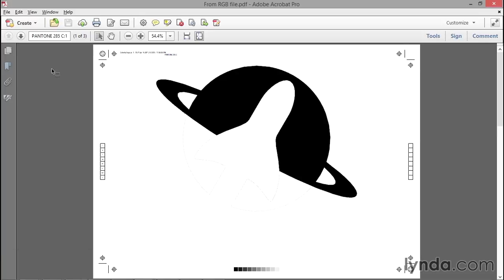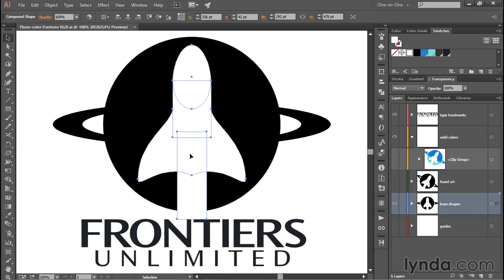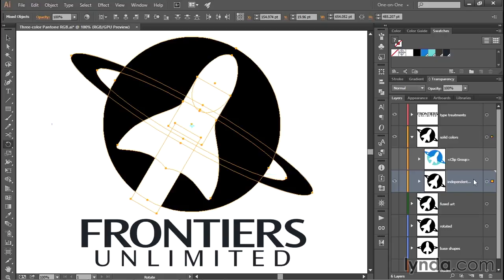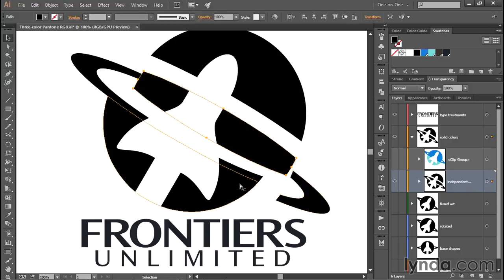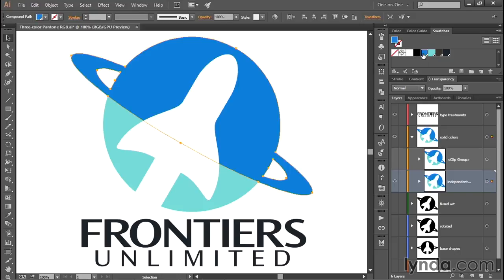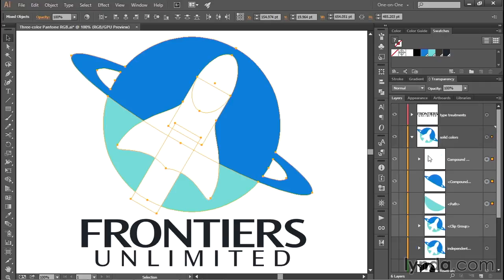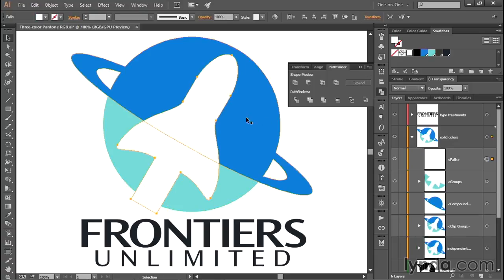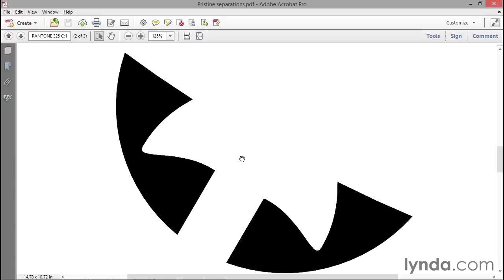023 Identifying and correcting spot color mishaps